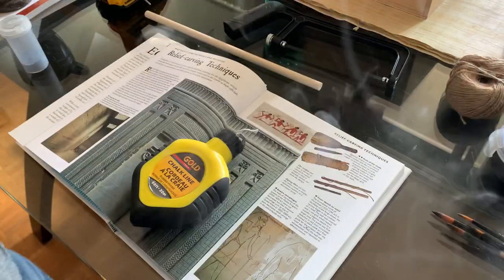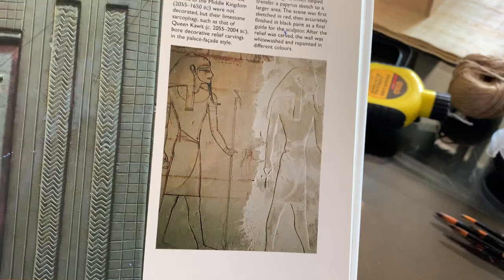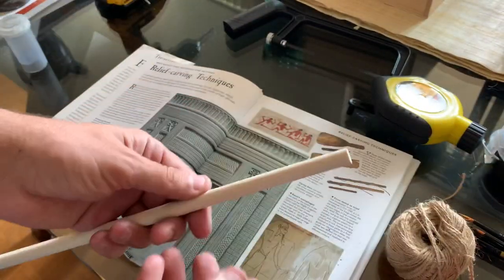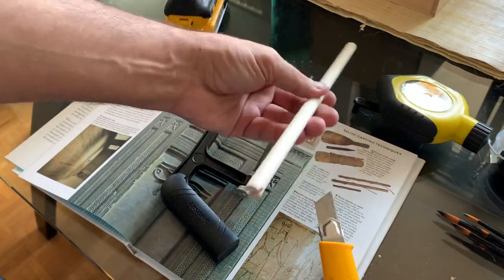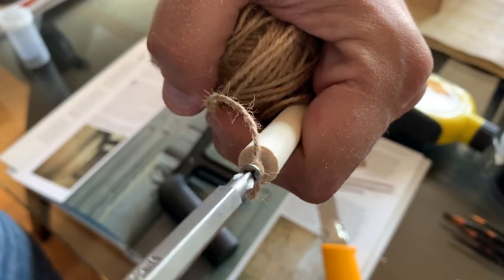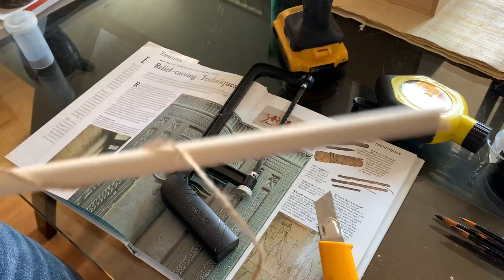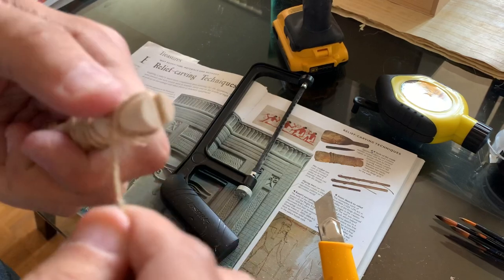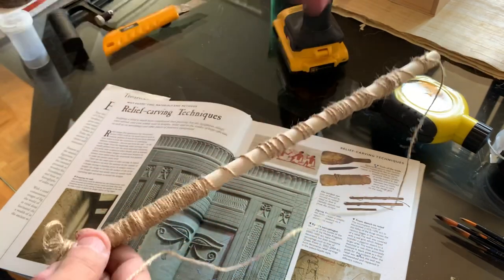Replicating the Ancient Egyptian Chalk-Line Tool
Hello Egyptology Lovers,

This video goes to the process of re-creating a chalk line tool, much like the ancient Egyptians used on the two walls to create the red coloured grid in order to properly draw and paint the scenery and characters.
I hope you enjoy! If you have any questions or comments, leave them in the comment section.

“Some of my practices are a bit unsafe, I would suggest you use alternative approaches and techniques to handle the tools safely. Please handle tools with care, and if you need supervision/assistance, then please ask a professional in handling the tools”𓏤